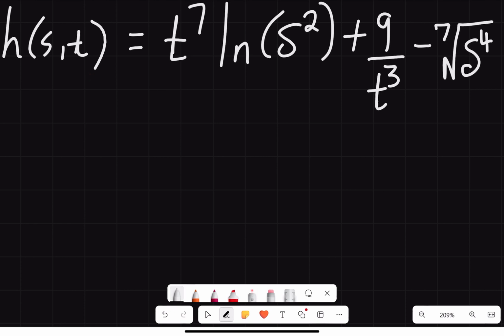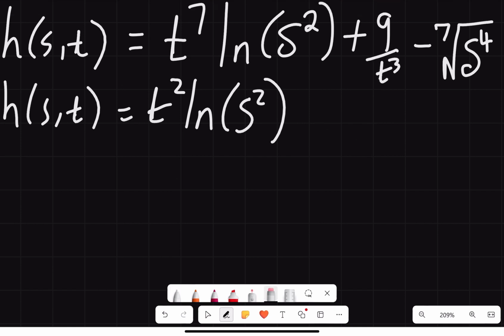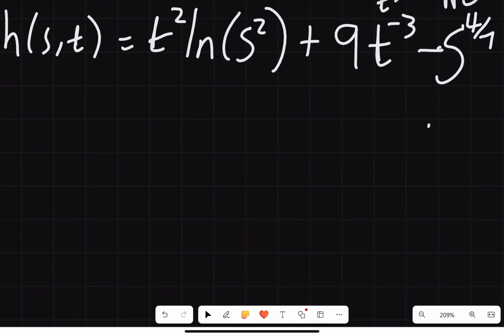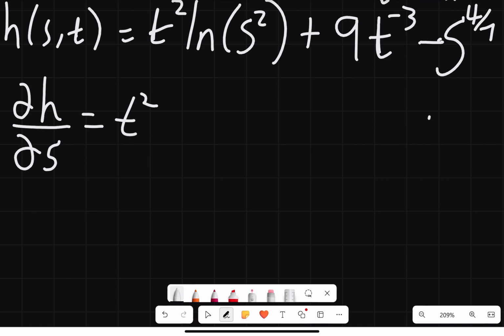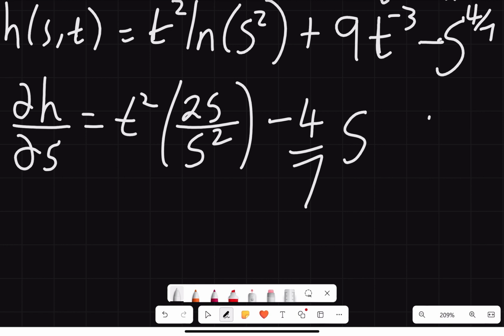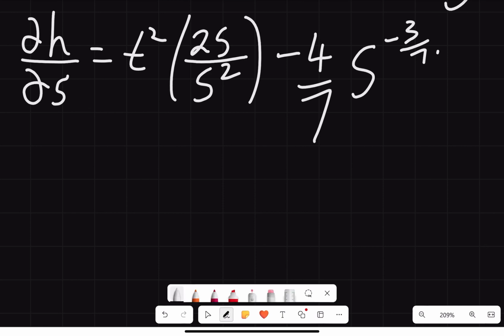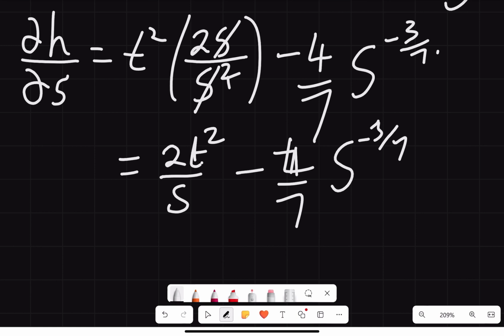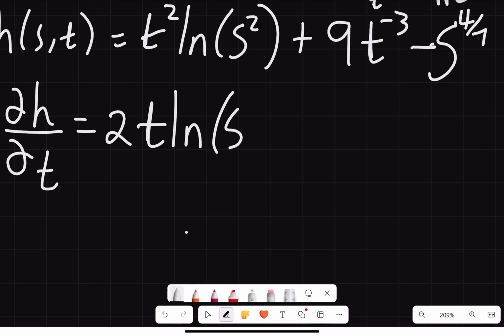The One Partial Derivative Technique You Need to Know!